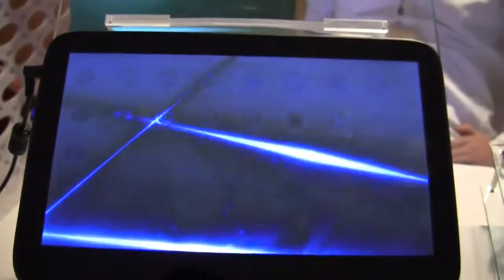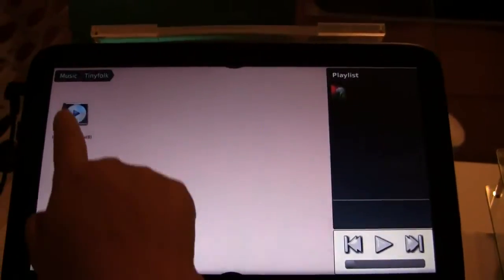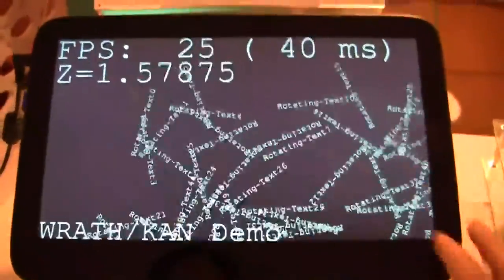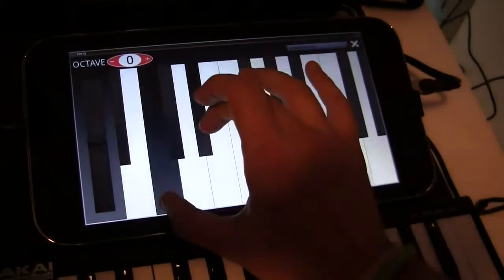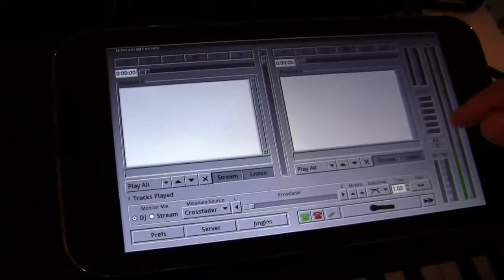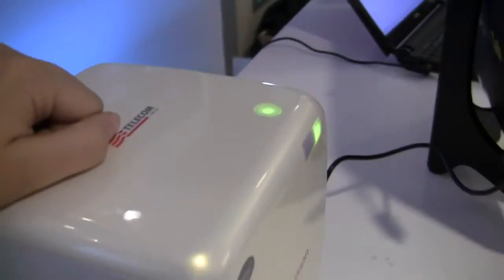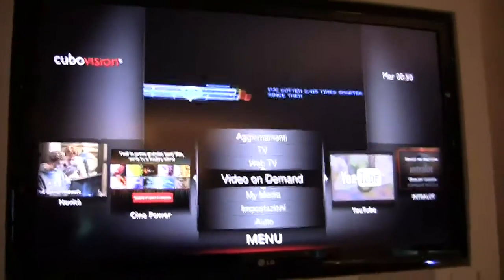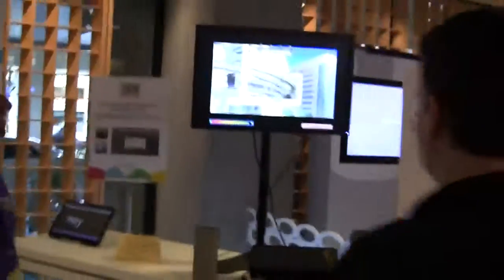NetBook Nation #24 MeeGo Conerence Day One Highlights Real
MeeGo Conference 2011 is a collaboration of technology design and product placement used with the Linux technology adapting the MeeGoo operating system.

After Day one of the Meego Conference 2011 keynote, Nicole took a look inside the Meego conference area were all the new tools, tips, and gadgets were out for demo include everything MeeGo operated from tablets, TV's, and mobile phones.

People can enjoy creating their own DJ mixes using Yoshiba with Ivory, on the fly, with a new tablet app by Indamixx or dance their pants off with the new MeeGo based Dance Dance Revolution (made entirely in QMl not C++). Nomovok has included new technology with kernel optimization and a customized UI and Telecomm Italia has come out with lightning fast newly tweaked UI Cubo Vision that blows Apple TV out of the water and has shipped in February. We also catch a quick look at a native application call MeeGo IM from Lanovo.